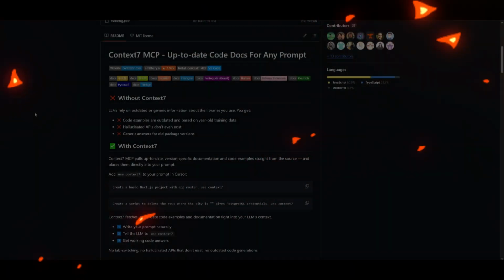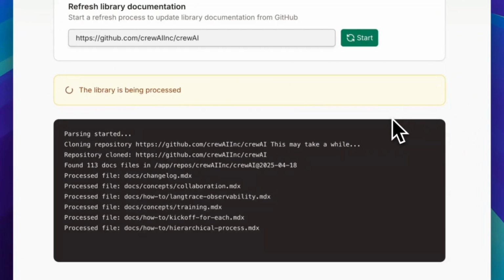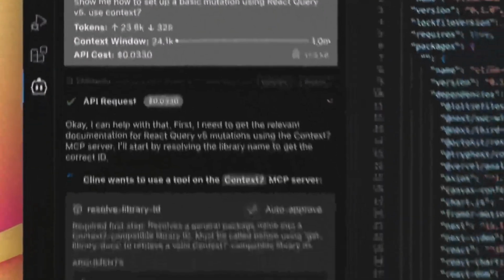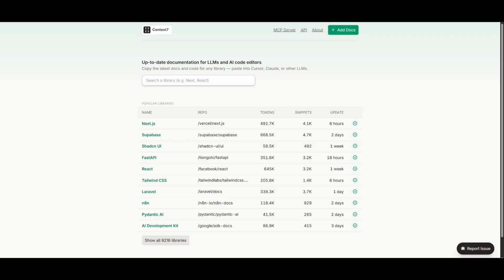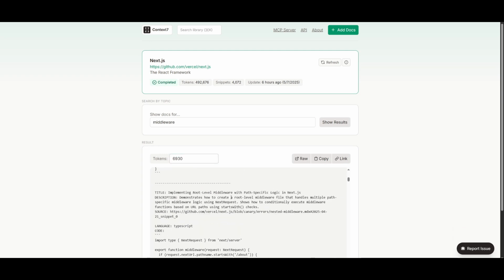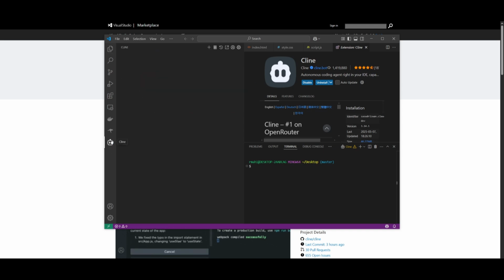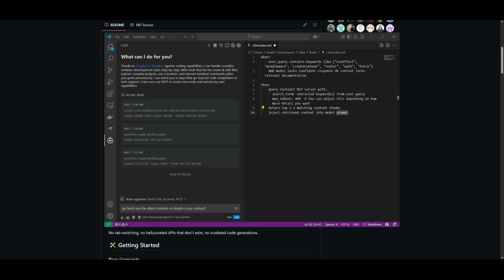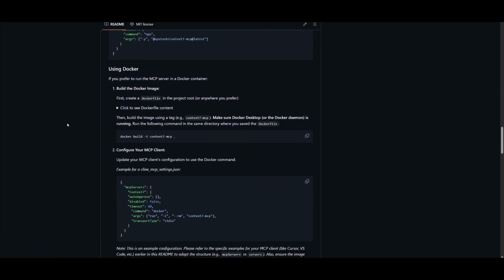NEW MCP Server for AI Coding Assistants Will 100x Your Productivity! Cline, Cursor, & Windsurf!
🚀 Grab the free HubSpot guide to turn Claude into your personal AI assistant—link at the top of the description!

Discover Context7 – a powerful new Model Context Protocol (MCP) server built by Upstach that takes your AI coding assistant to the next level! Whether you're using tools like Cline, Cursor, or Windsurf, Context7 delivers real-time, structured documentation to your coding agents — solving the problem of outdated training data in models like Claude and Gemini.

In this video, I walk through:
✅ How Context7 solves the outdated-docs problem
✅ Live demo of search, token limiting, and RAG-style context retrieval
✅ Limitations to watch out for (e.g., lack of CDN paths, no summarization)
✅ How to integrate Context7 into your coding workflow
✅ Using it with Cline to request up-to-date setups like React Query v5 mutations

🎯 Whether you're an AI developer or just want your coding assistant to stop hallucinating outdated imports — Context7 is a must-try.
💬 Questions or want a setup tutorial? Drop a comment!